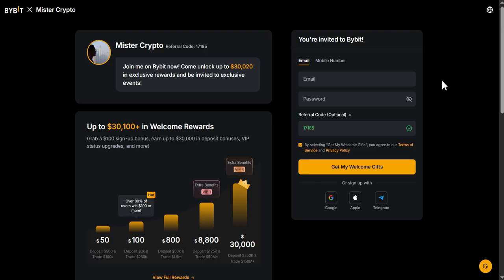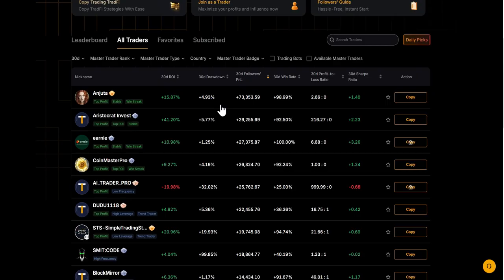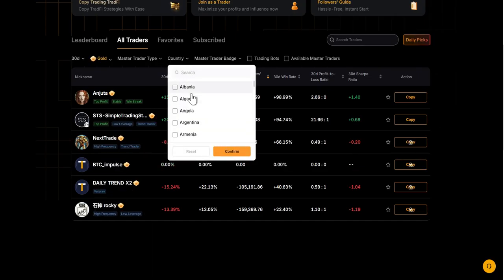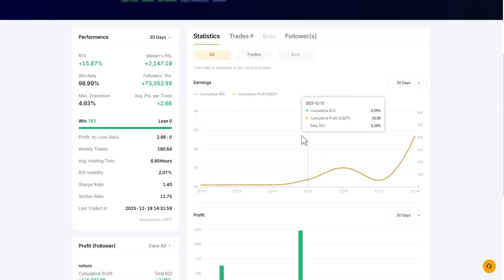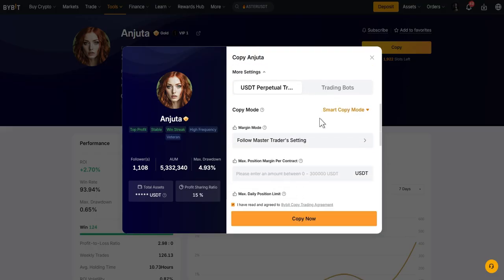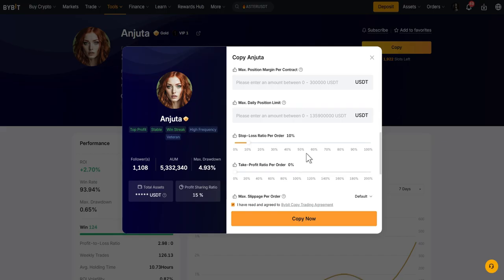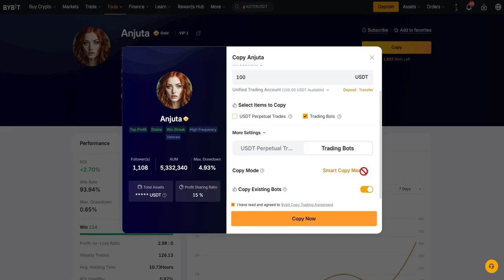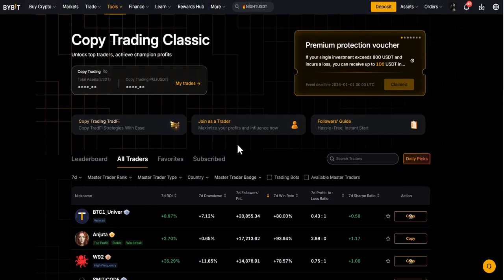How to Copy Trade on Bybit (Full Beginner Tutorial 2026)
In this video, I’ll show you exactly how to copy trade on Bybit with a full step-by-step beginner guide. I’ll also explain how to choose the right traders, avoid common mistakes that lose money, and manage your copy trades safely to reduce liquidation risk.

[Timestamps]
0:00 Intro
0:43 Account Creation
1:15  Navigating Copy Trading
1:49  Finding Right Traders
7:09  Claiming Bonuses
7:37 Setting Up Copy Trade
13:29  Managing Copy Trades
14:43 Outro